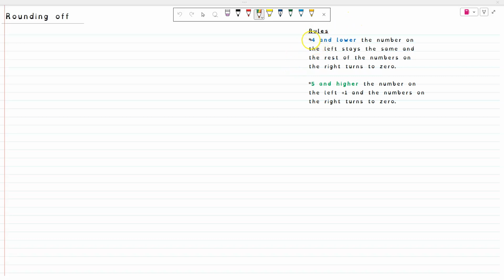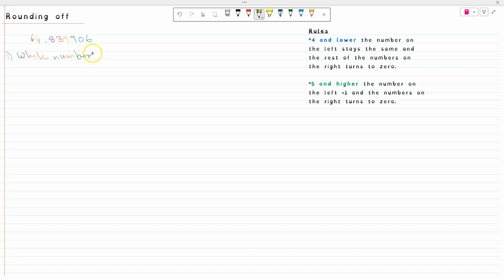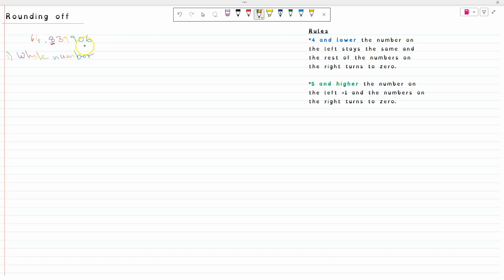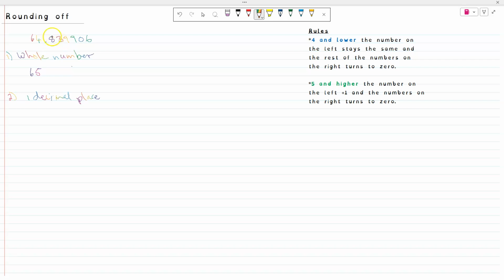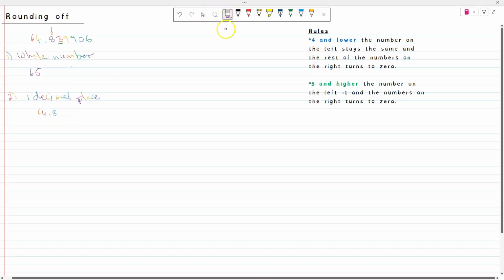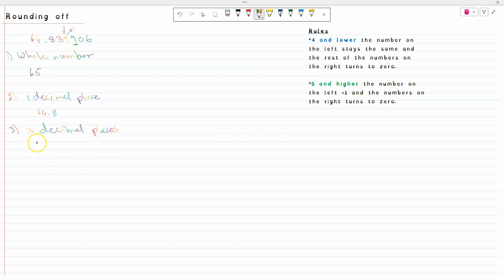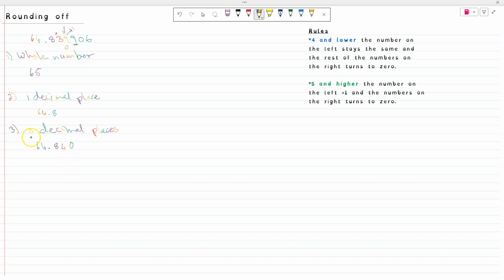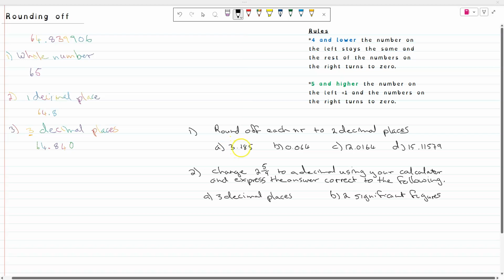Rounding off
In this video we are reviewing how to round off decimal numbers for Grade 8/level 8.